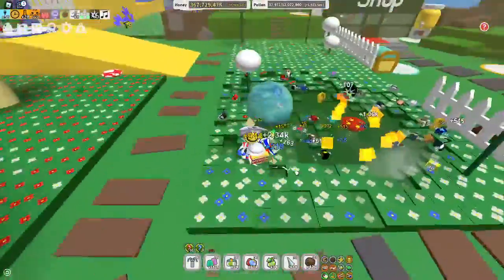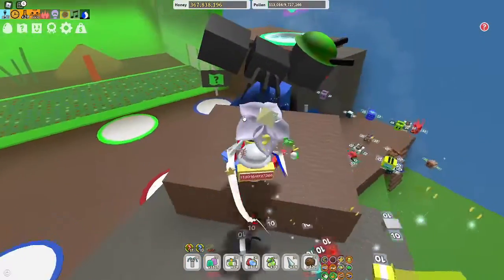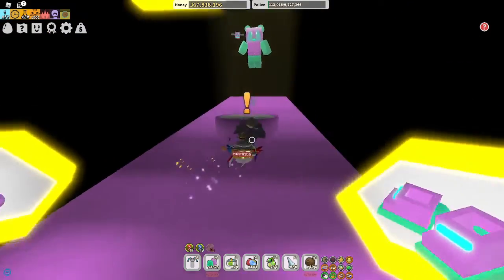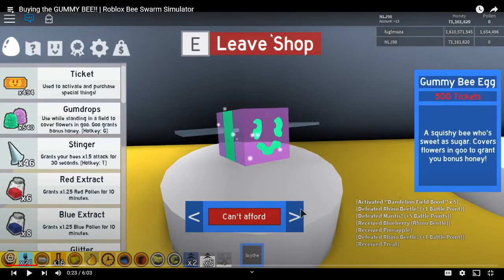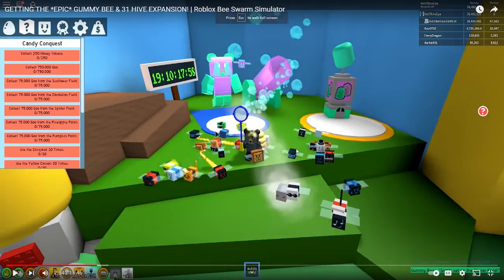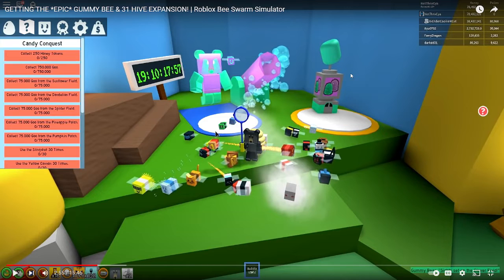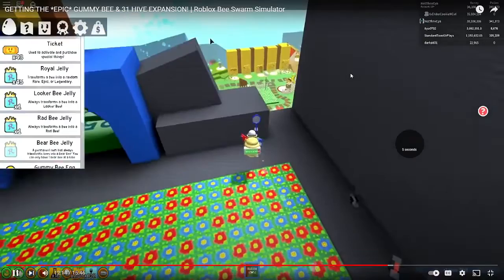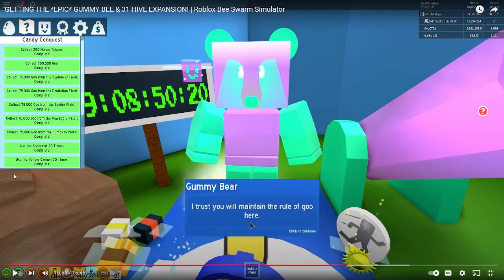The History of Gummy Bee (Bee Swarm Simulator)